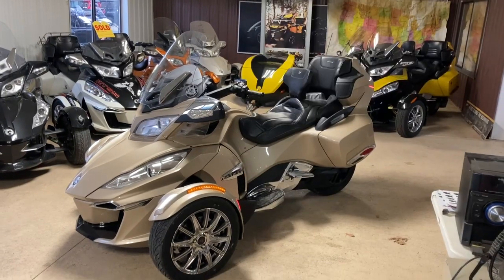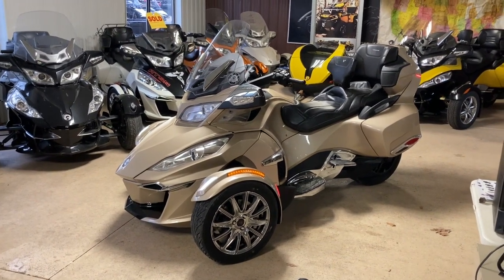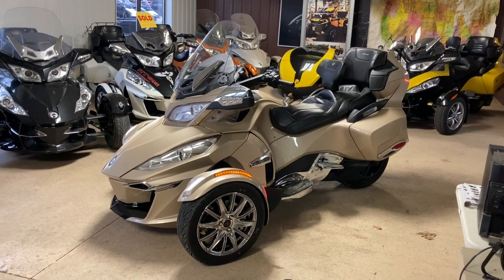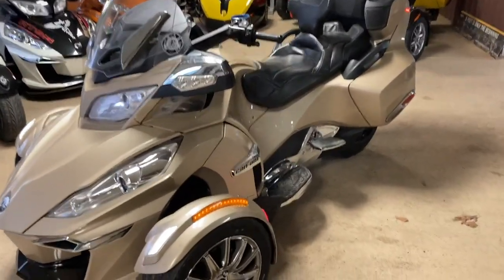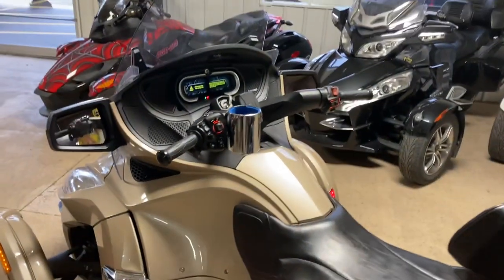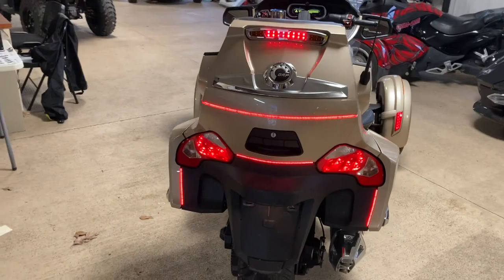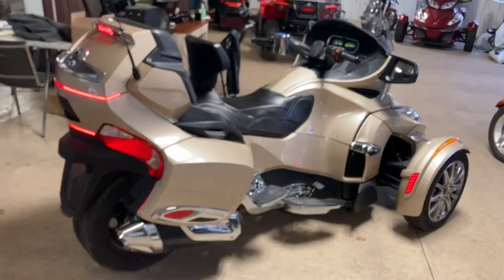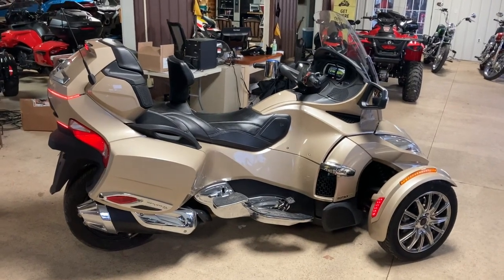2018 Can-Am Spyder RT LTD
Come check THIS out!

Then come check us out!

413 Daniels Rd.